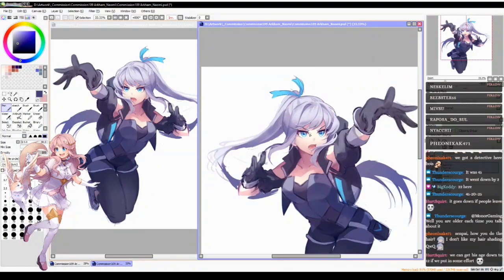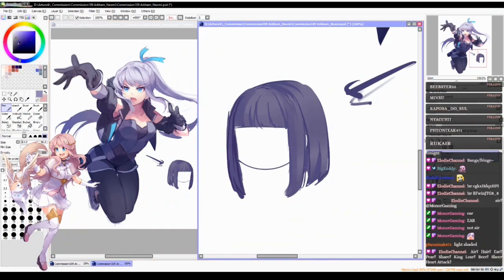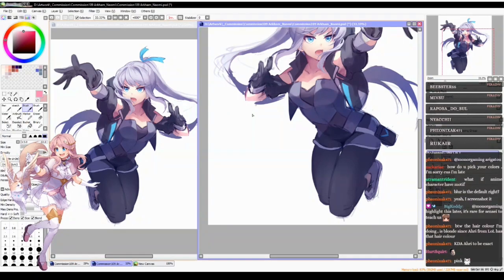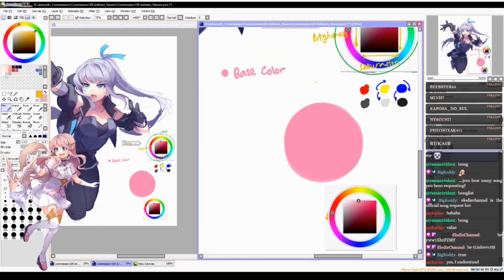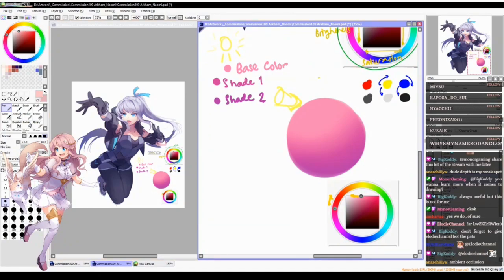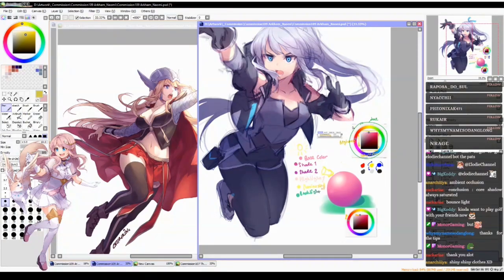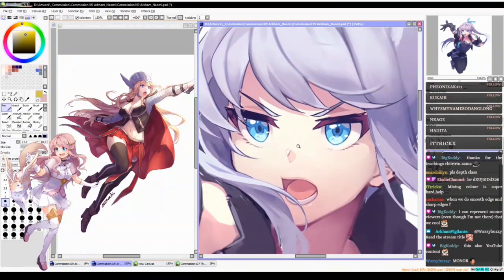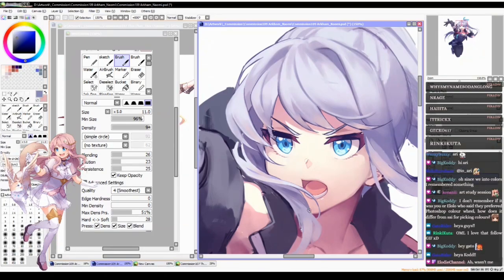SCUFFED COLORING TUTORIAL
I tried to explain about color on my twitch stream and I hope this video can help you guys too here. I know this is so scuffed. I'm bad at explaining and yea this is just basic stuff but remember to keep practicing and explore so you can find your own coloring style too!